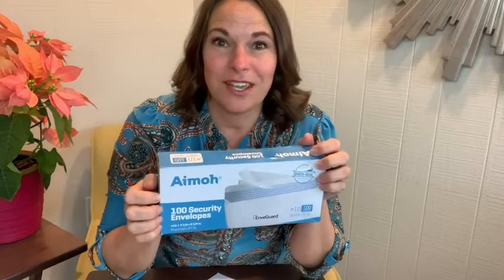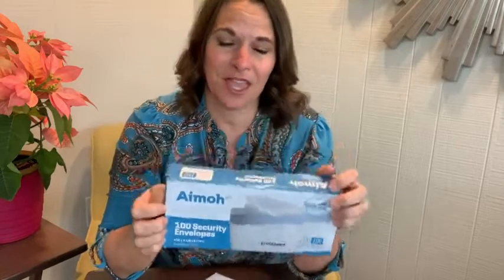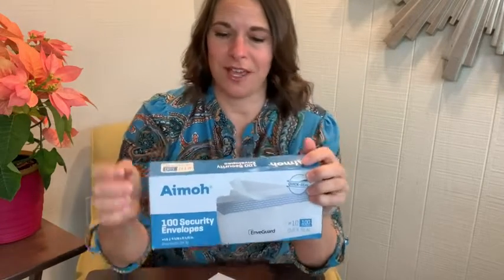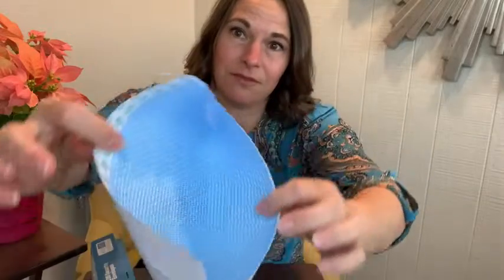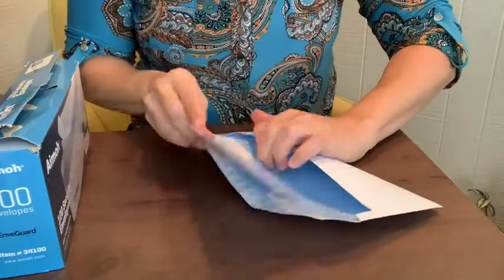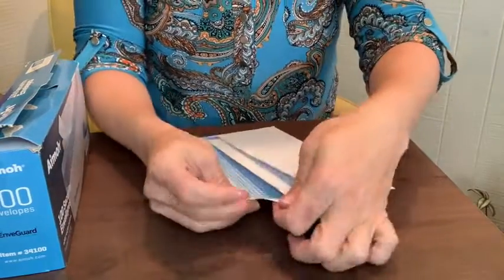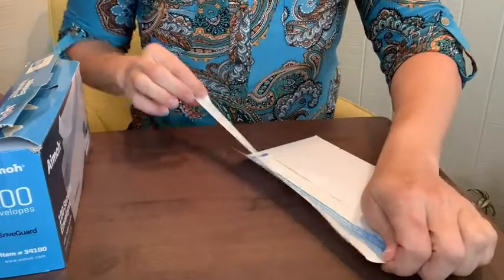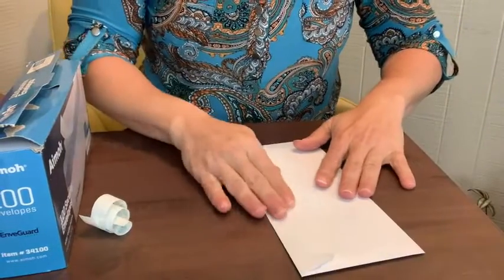Our Point of View on Aimoh #10 Security Tinted Envelopes From Amazon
ABOUT THIS PRODUCT:✉️ 100 ENVELOPE PACK; these envelopes are manufactured with a WINDOW-LESS front panel for the perfect choice for small businesses, home offices and everyday use, #10 Security Envelopes are provided in a 100-envelope pack
✉️ SUPER SECURITY TINT PATTERN; #10 envelopes designed with a secure, security tint-pattern to protect contents and sensitive information, perfect for ultra-secure mailing
✉️ QUICK-SEAL CLOSURE; our #10 envelopes are designed with an ultra strong SELF-SEAL adhesive strip to create a full, super secure seal across each envelope's width that won't easily open or tear, ideal for mailing for any letter sized and larger documents without splitting
✉️ LASER AND INKJET PRINTER COMPATIBLE; premium construction measuring 4-1/8 x 9-1/2 inches, fully compatible with most inkjet and laser printers for quick and easy addressing!
✉️ ENVEGUARD TECHNOLOGY; in today's world where our health, privacy and security is so much threatened, the team of engineers and developers at Aimoh have researched and developed the EnveGuard Technology and Approval systems, at Aimoh we approve only the highest quality products, produced from the best and safest material on earth.